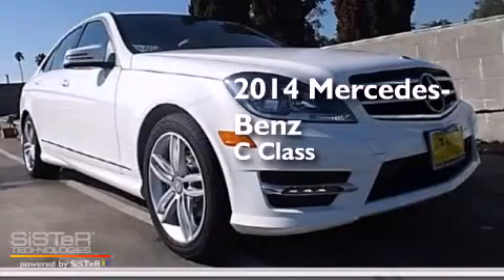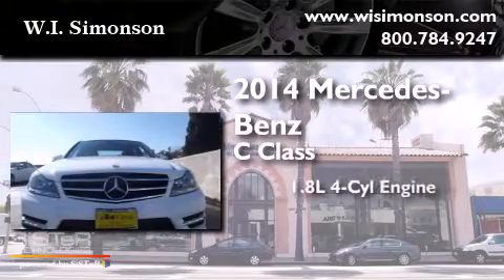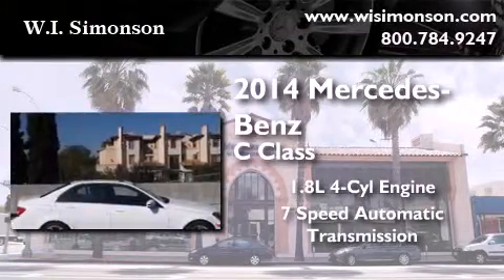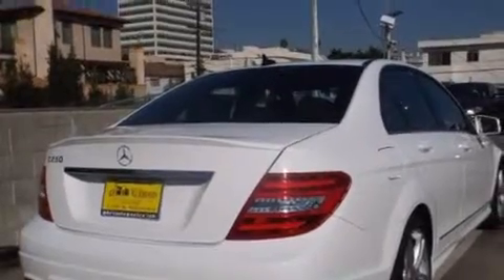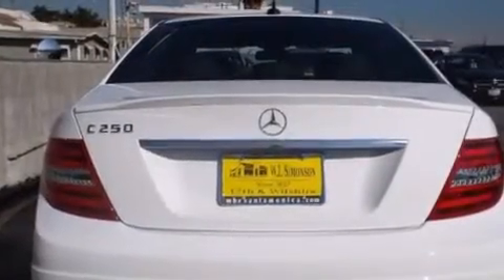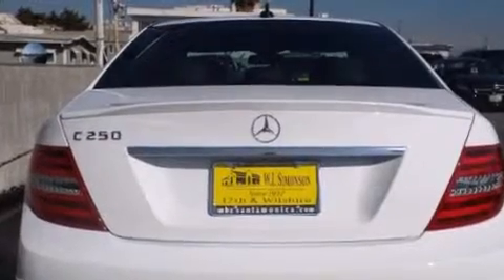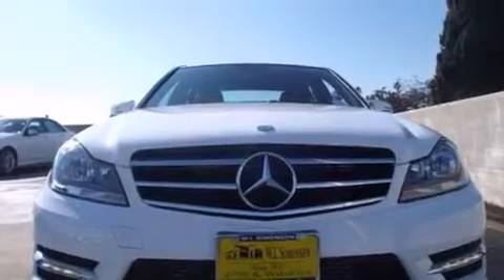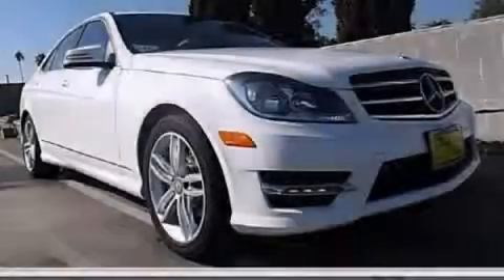2014 Mercedes-Benz C250 Santa Monica CA 90403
We have been honored to serve the Santa Monica CA area , we promise that your experience at our dealership will exceed your expectations ! Year : 2014 Make : Mercedes-Benz Model : C250 Engine : 1.8L I-4 cyl Trans . : 7 speed automatic Exterior : Polar White Miles : 5 Interior : Black Stock : EG235545 W.I. Simonson 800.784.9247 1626 Wilshire Blvd Santa Monica , CA 90403